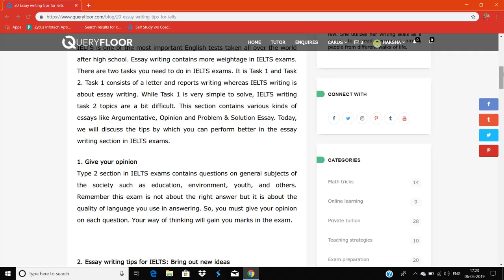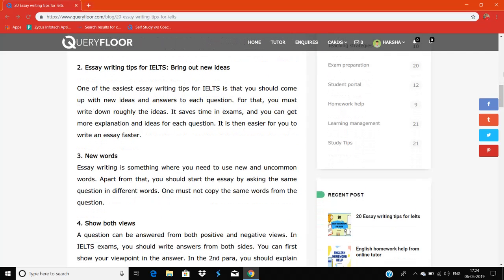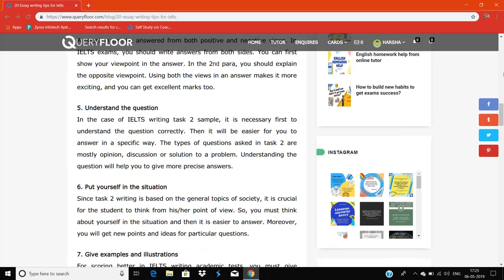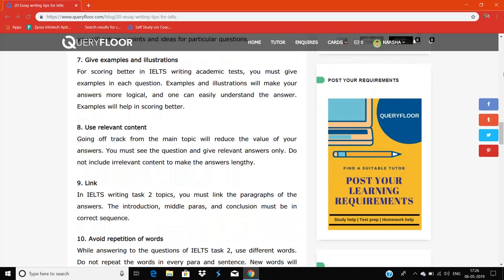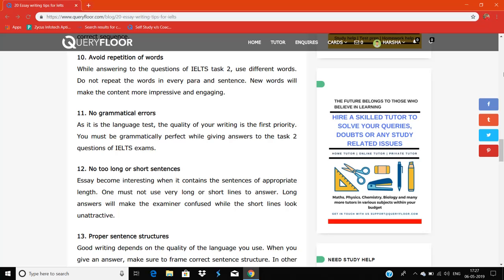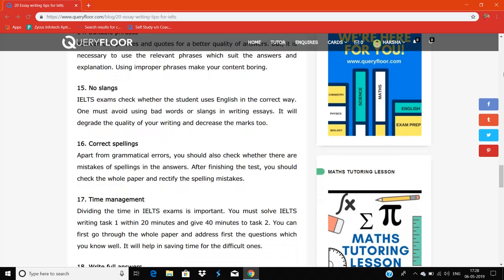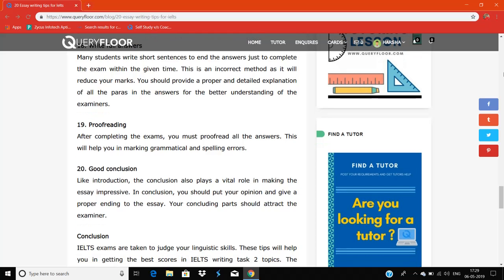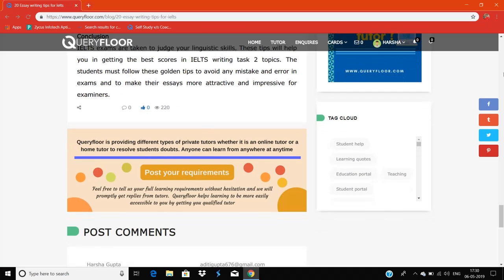20 Essay writing tips for IELTS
IELTS is one of the most important English tests taken all over the world after high school.

Essay writing contains more weightage in IELTS exams. There are two tasks you need to do in IELTS exams. It is Task 1 and Task 2.

Task 1 consists of a letter and reports writing whereas IELTS writing is about essay writing. While Task 1 is very simple to solve, IELTS writing task 2 topics are a bit difficult.

This section contains various kinds of essays like Argumentative, Opinion and Problem & Solution Essay. Today, we will discuss the tips by which you can perform better in the essay writing section in IELTS exams.